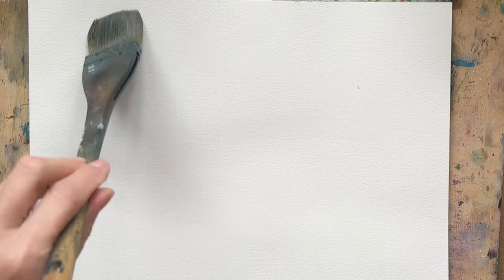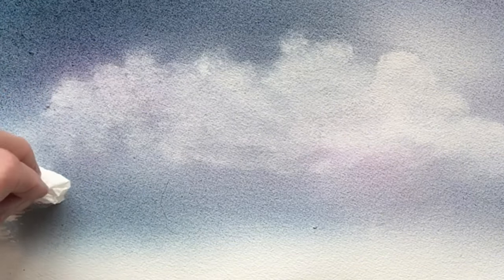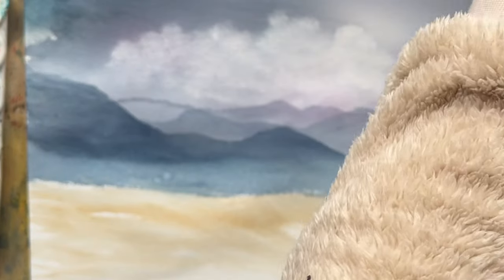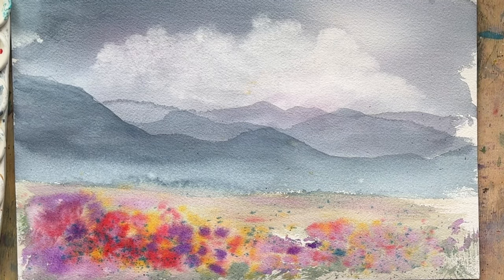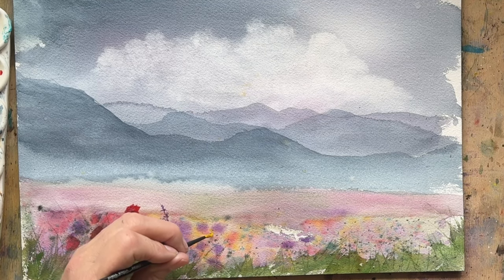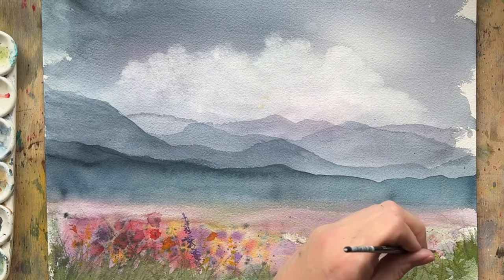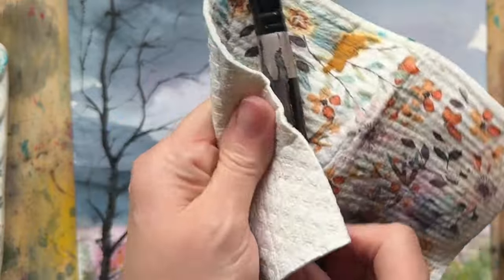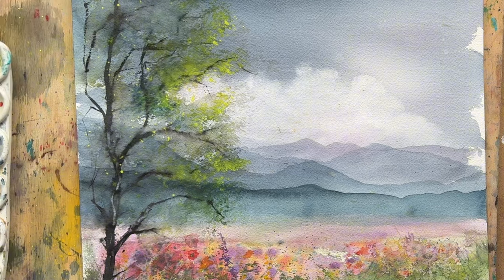Step-by-Step Landscape Painting for Beginners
Learn how to create a beautiful landscape painting with this step-by-step tutorial for beginners. Perfect for those new to watercolor painting!
Join me in this step-by-step watercolor tutorial! Today we are going to paint a Mountain landscape.

Your support is incredibly important to me and truly appreciated!

Gansai Tambi Japanese Watercolors

Brushes
Dainayw Brush Set

Pro Art Hake Brush

Silver Brush Limited 3025SS Jumbo Round Wash Brush for Watercolor, Size Small, Short Handle

Winsor Newton Size 0 Rigger Brush

Winsor Newton Size 1 Rigger